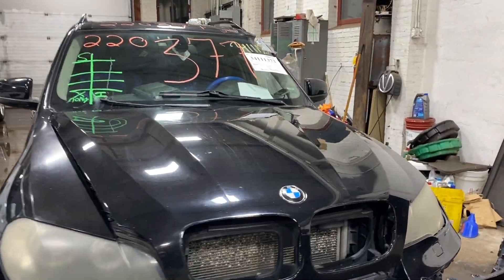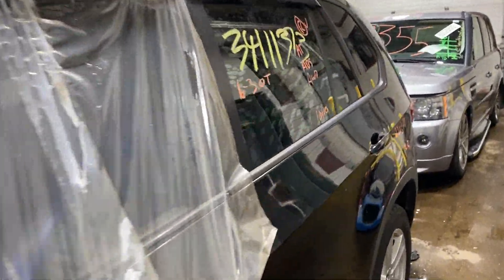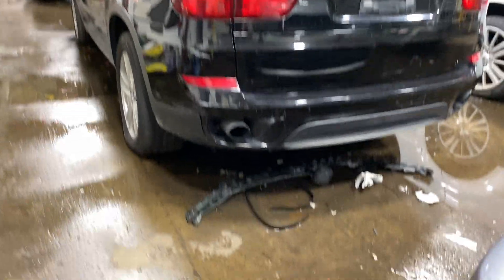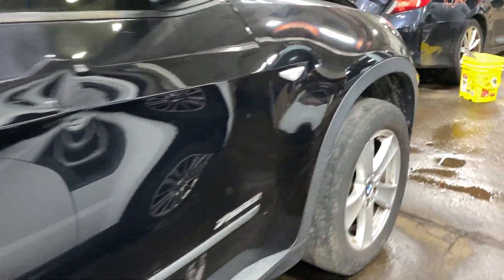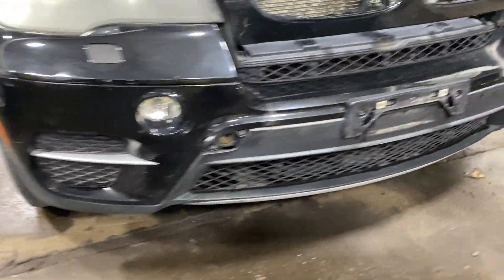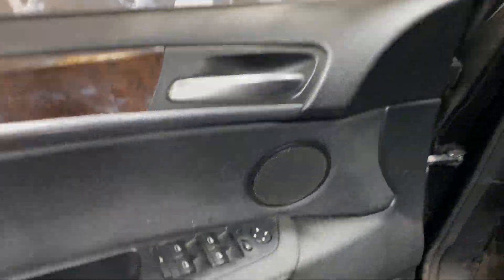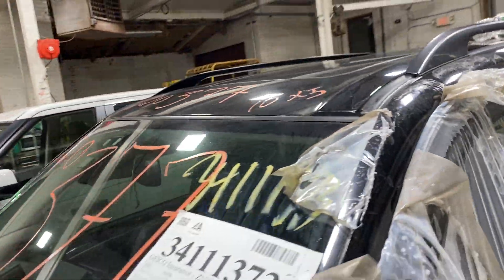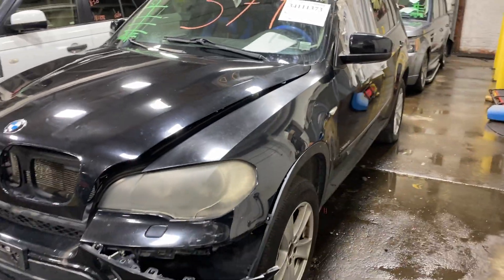Parting out a 2011 BMW X5 parts car - 220377 - Tom's Foreign Auto Parts